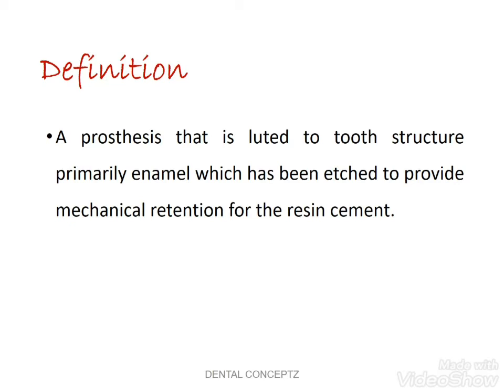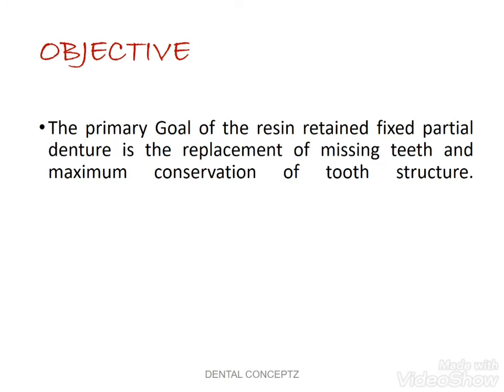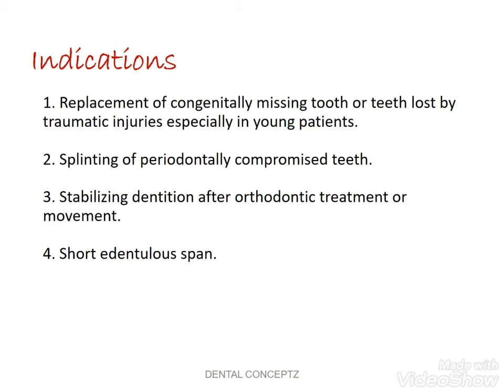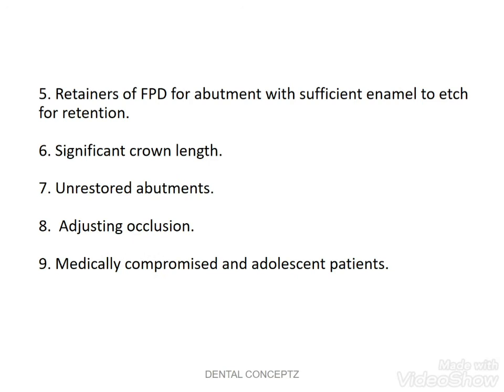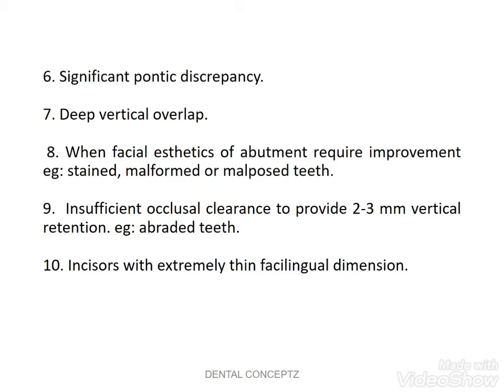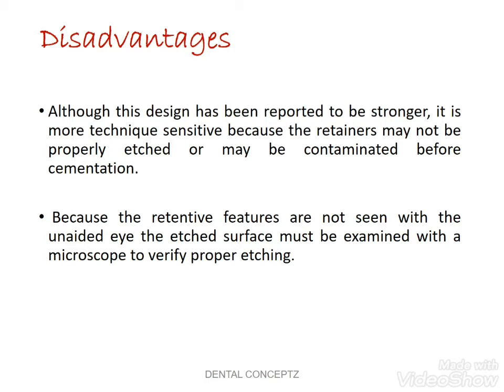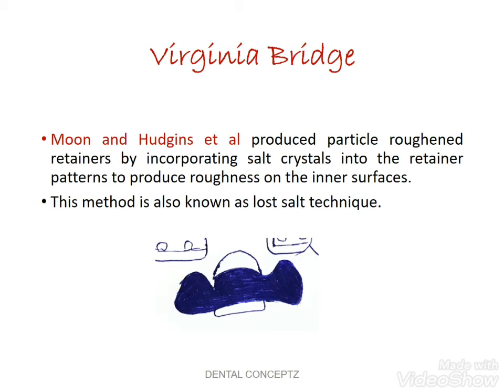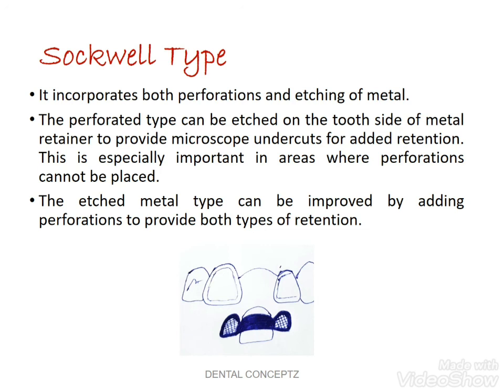Resin Bonded Fixed Partial Dentures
Resin Bonded Restorations
Definition
Advantages
Disadvantages
Indications
Contraindications
Types of Resin Bonded Bridges
Rochette Bridge
Maryland Bridge
Virginia Bridge
Stockwell type